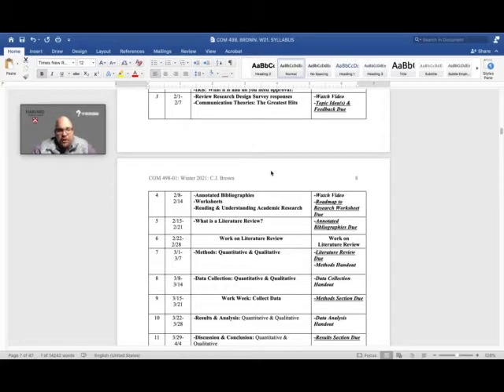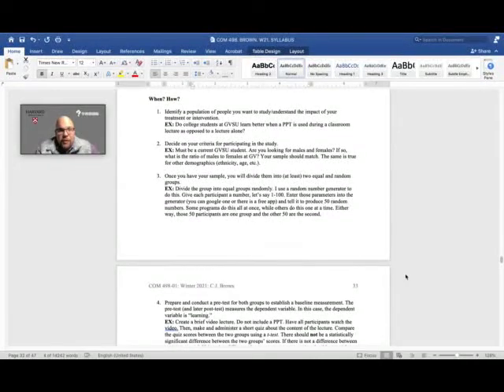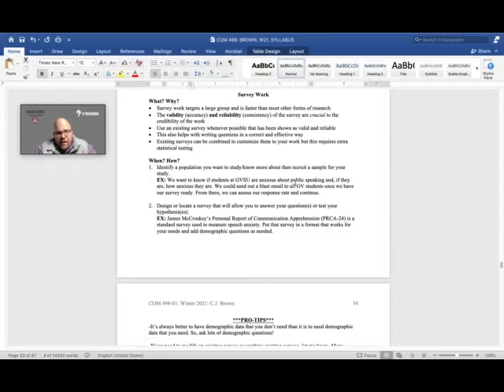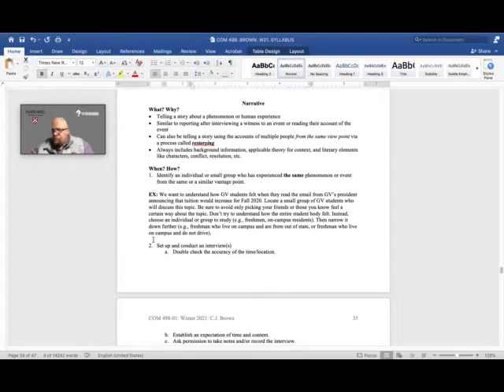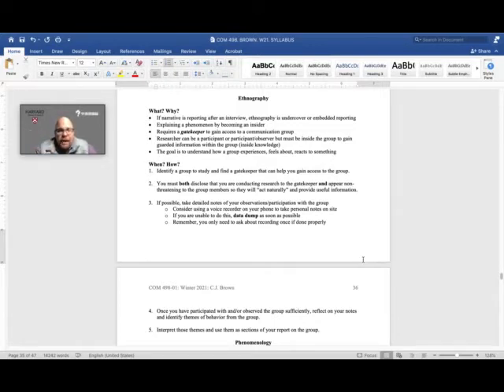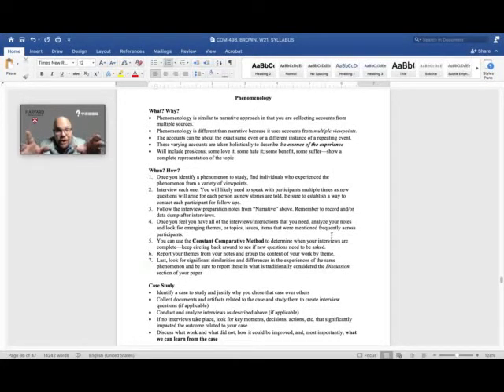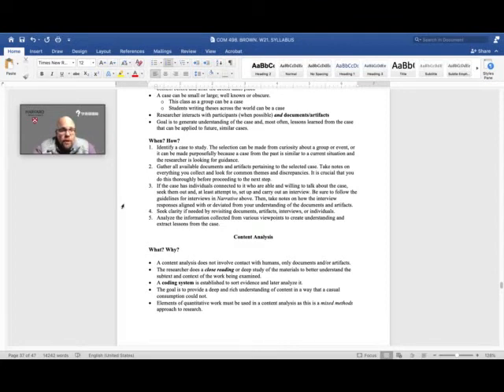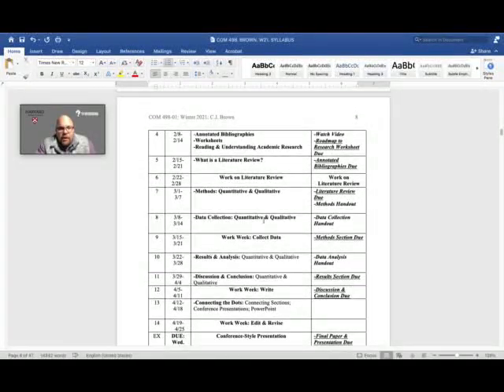Methods Week 7